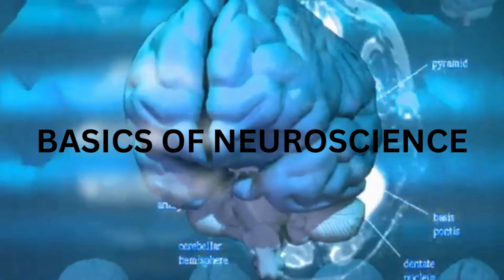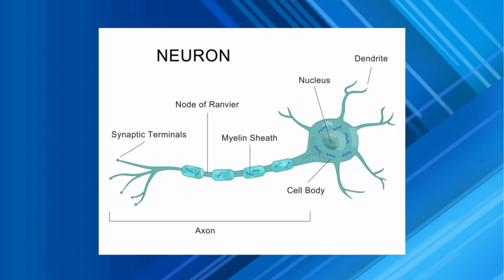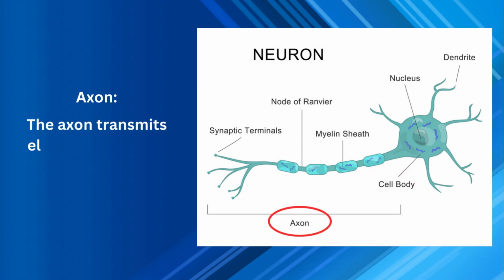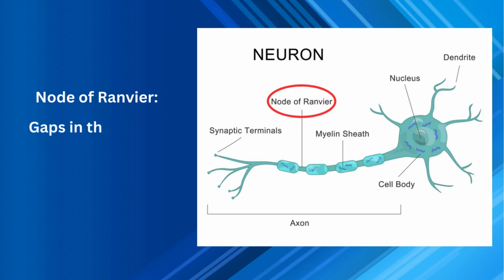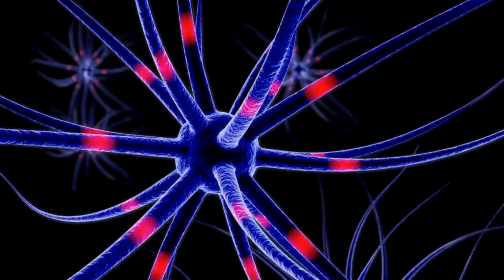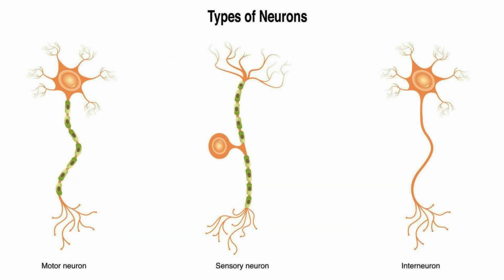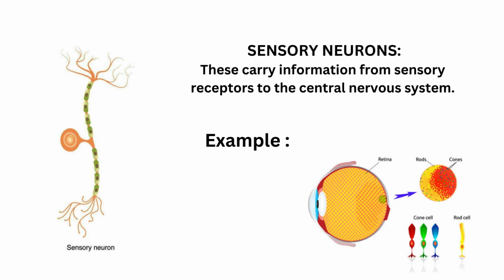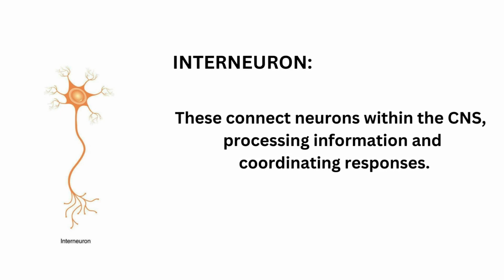BASICS OF NEUROSCIENCE | Neuron structure | Types of neurons | Function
Plz support my insta page